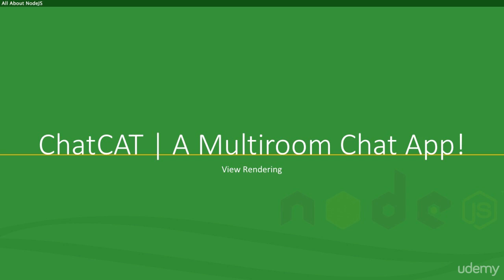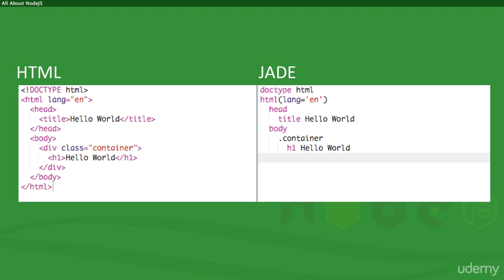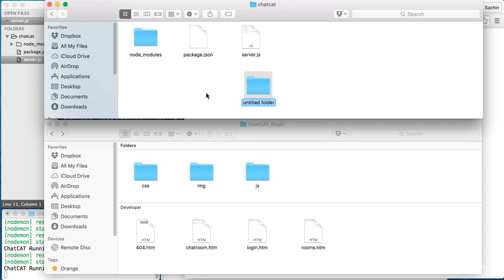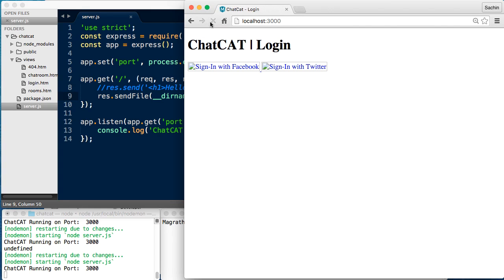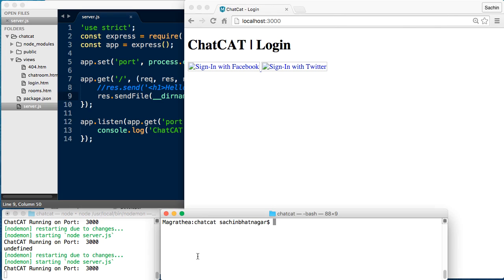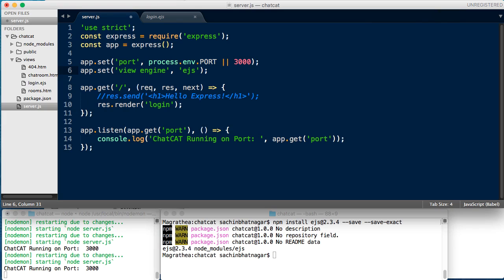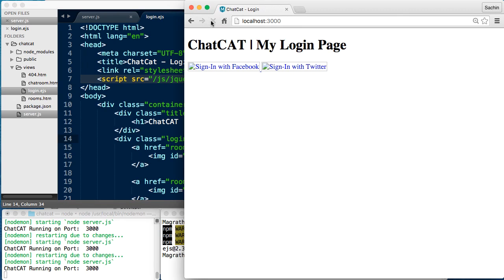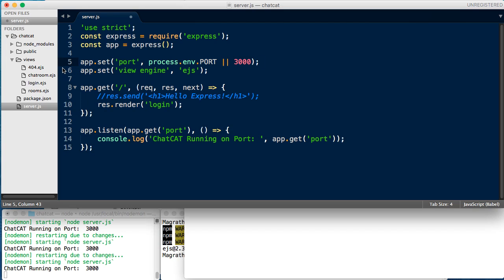033 08 ViewRendering